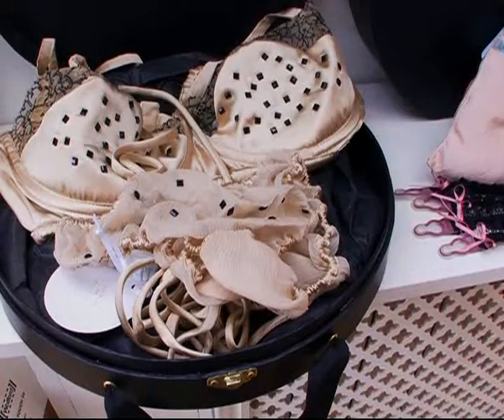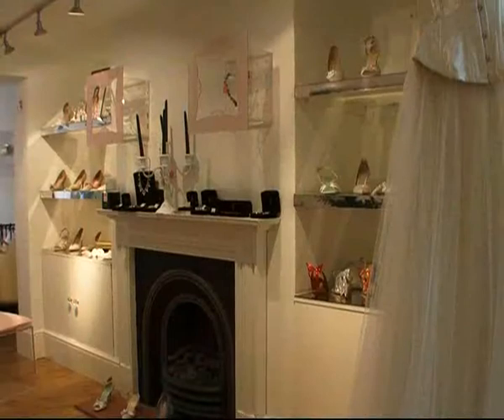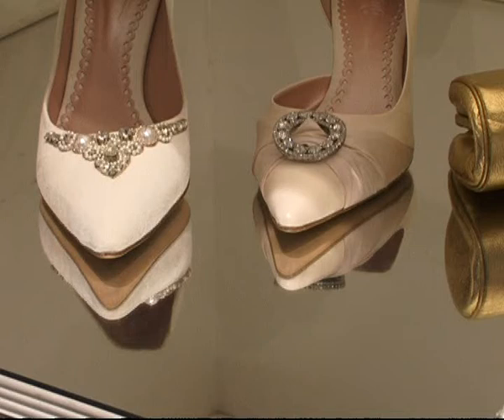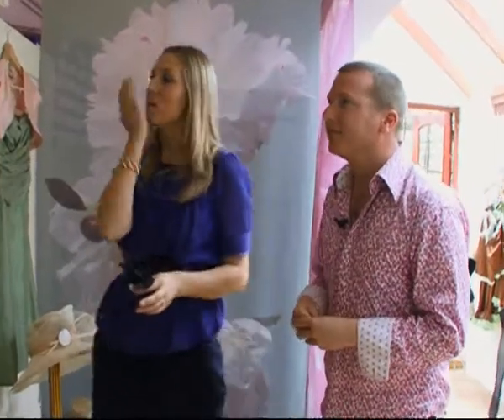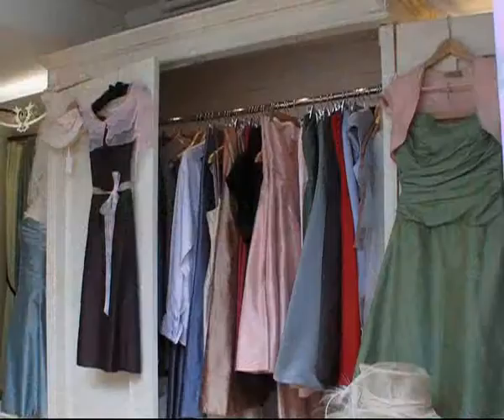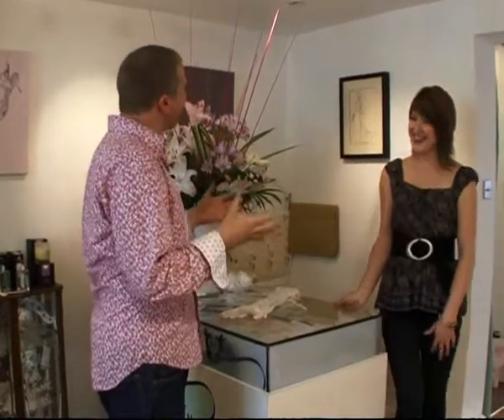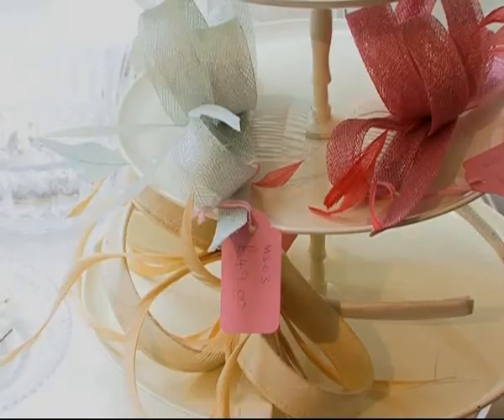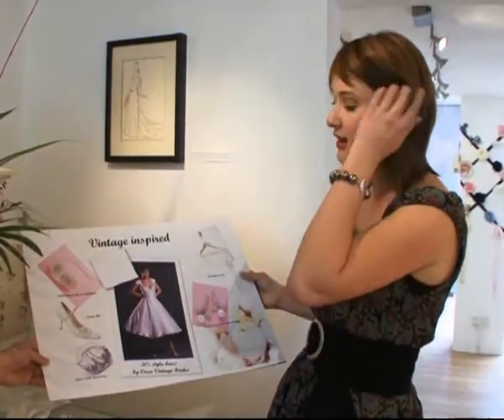Accessories: Luella's Boudoir - WeddingTV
You've got the dress - but how do you achieve the whole look?

Follow WeddingTV on Twitter: @WeddingTVUK.
Watch: SKY 266 Freesat 400